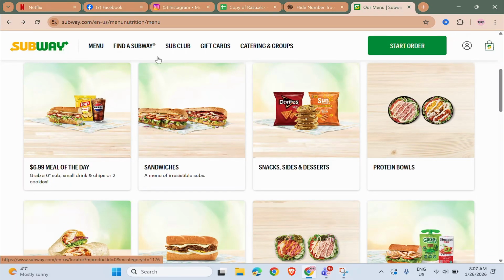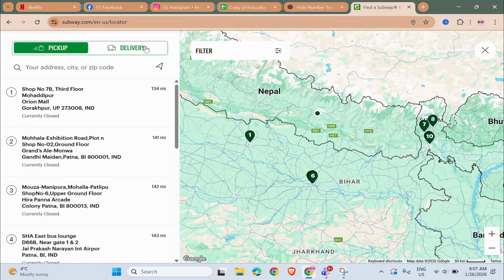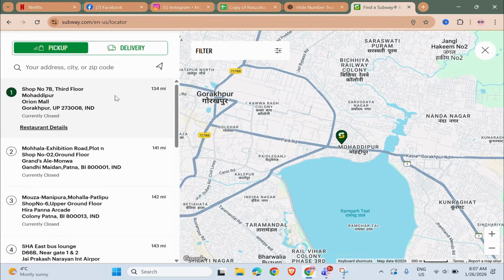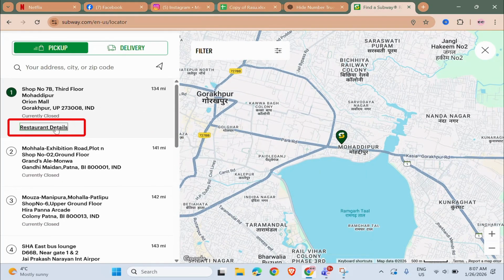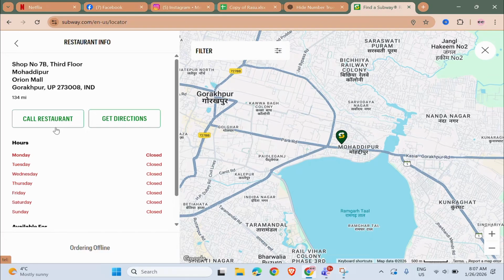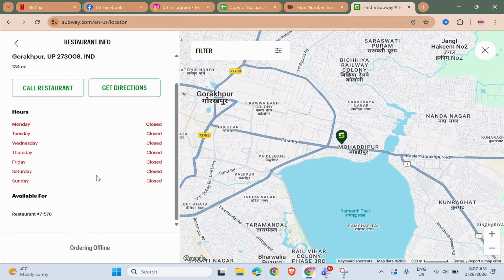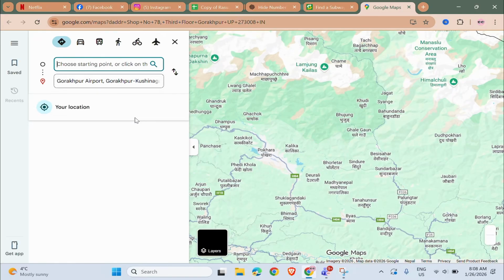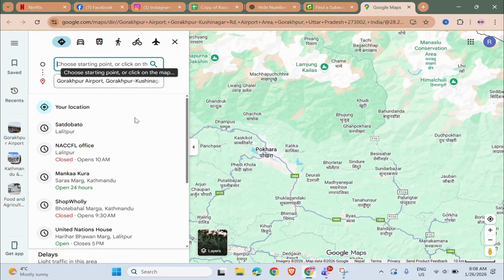How To Find Subway Restaurants Hours And Directions ?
Welcome to our step-by-step guide on "How To Find Subway Restaurants Hours And Directions ?" If you want to check Subway restaurant hours, find nearby Subway locations, or get directions to the nearest Subway store, this video is for you. We’ll show you how to find Subway opening hours, locate Subway restaurants near you, and get accurate directions using your phone or computer. Whether you’re searching for the closest Subway, checking store timings, or planning your route, these tips will help you quickly find Subway restaurant hours and directions.

In this video, we will show:
How to find Subway restaurant hours
How to find nearby Subway locations
How to get directions to Subway restaurants
How to check Subway opening and closing times
How to locate the nearest Subway store